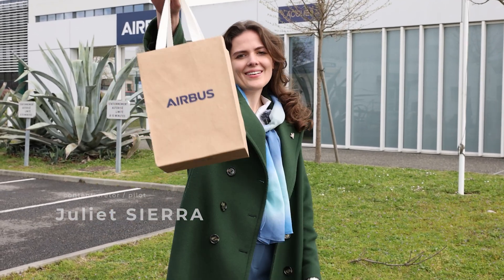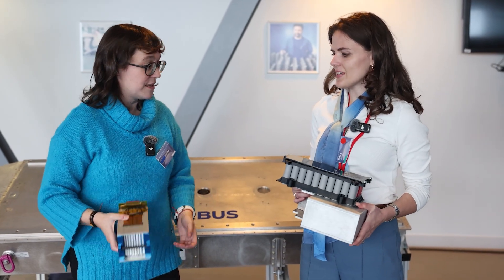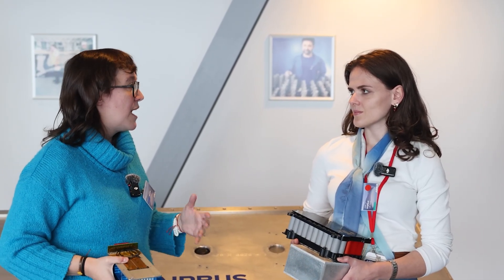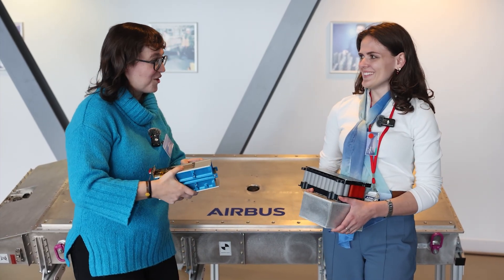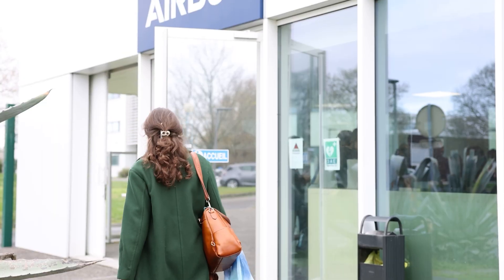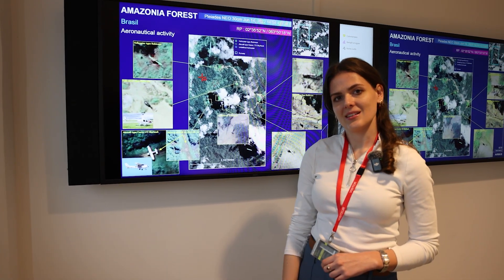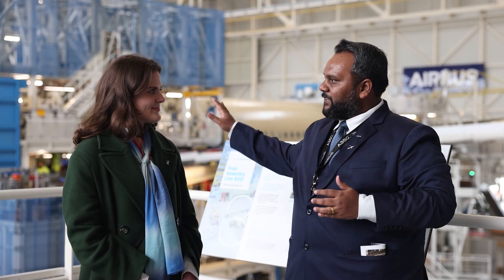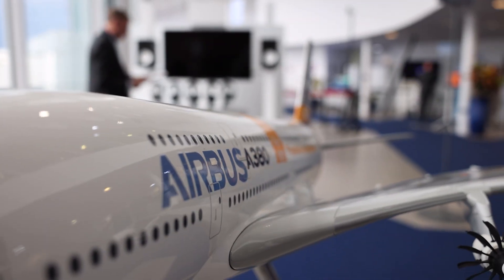Aviation Expert Interviews about the Future of Flying | AIRBUS SUMMIT 2025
At the Airbus Summit, the focus is on aerospace and the future of flight. It highlights the importance of sustainability and decarbonization efforts within the industry. The Airbus CEO shared valuable insights on green hydrogen as a potential solution.

Taking climate change seriously and fostering innovation for a greener future!

Thanks AIRBUS for having me!

00:00 Introduction
00:35 Electric Aircraft
03:42 Solar Impulse
03:22 Hydrogen Airplane Project
06:37 Space Observation
07:25 Airbus A380 - Final Assembly
10:13 Sustainable Aviation Fuel
14:44 Artificial Intelligence in Aviation